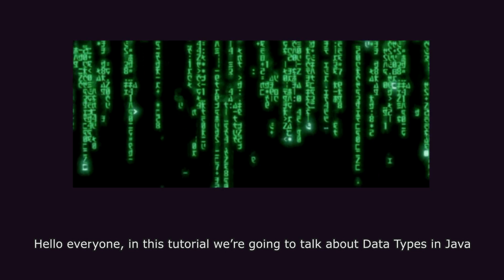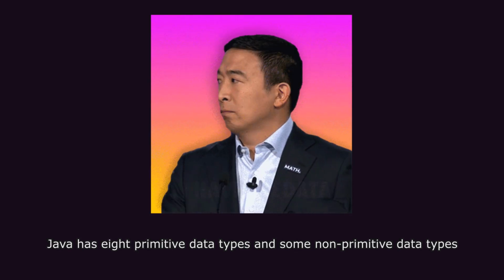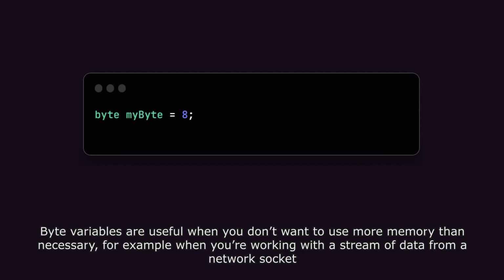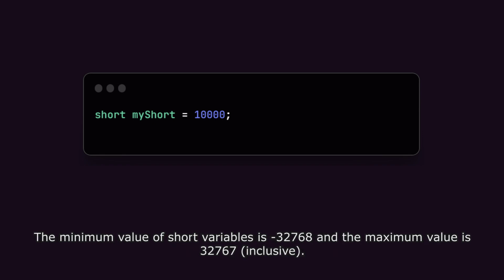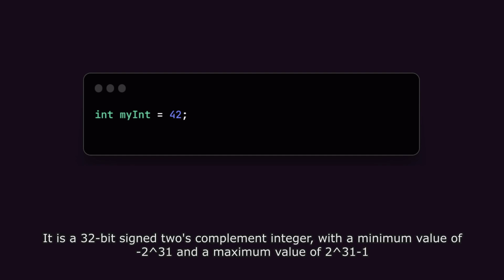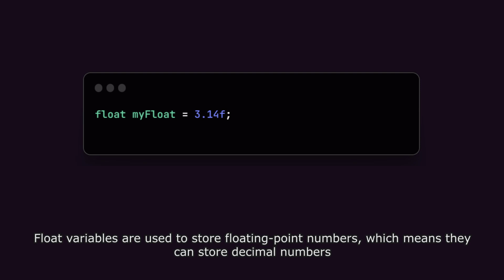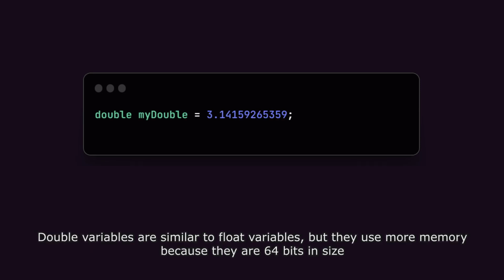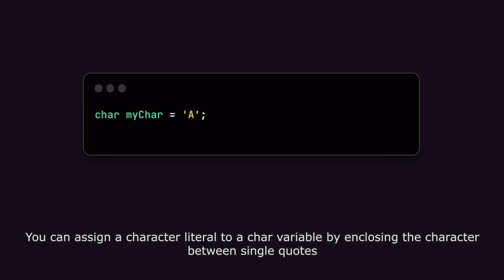Understanding Data Types in Java